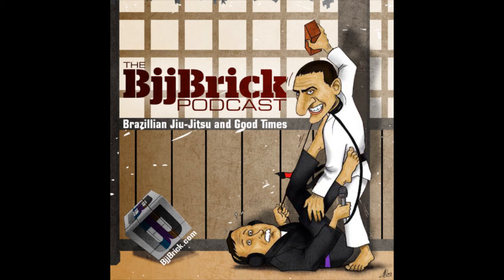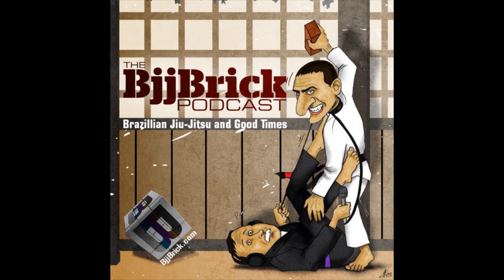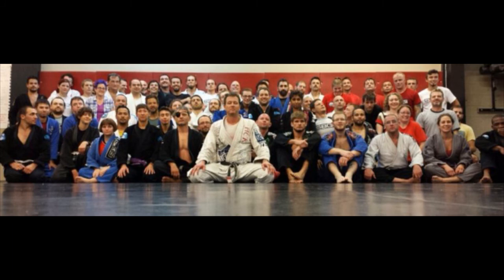Epi 51 Simple and Very Effective Training With Matt Thornton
Matt Thornton is the founder of Straight Blast Gym.  He was introduced to BJJ in 1991.  In 2001 Chris Hauete awarded Matt his black belt.  He can be found running his own Academy in Portland, Oregon, when his is not traveling.